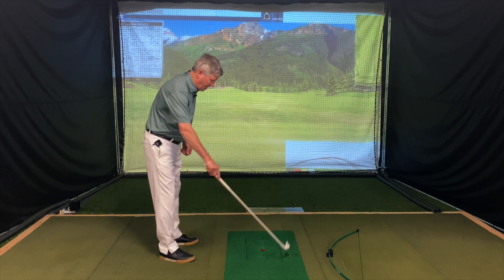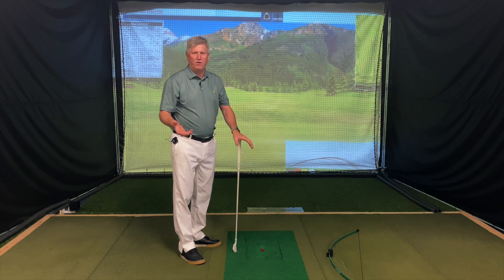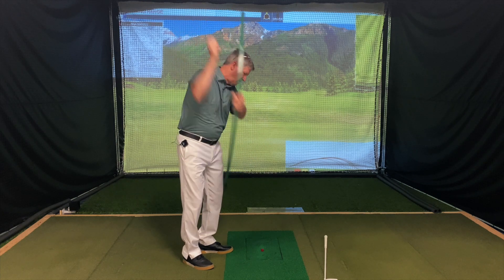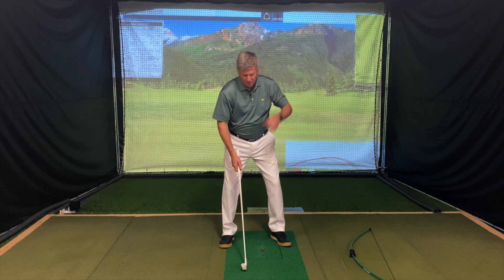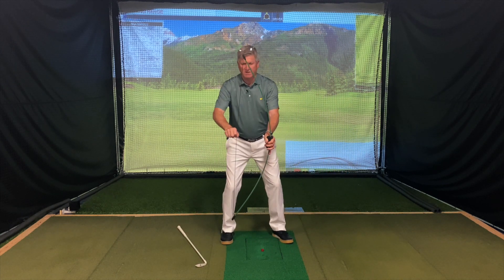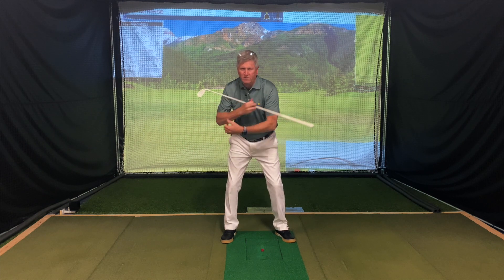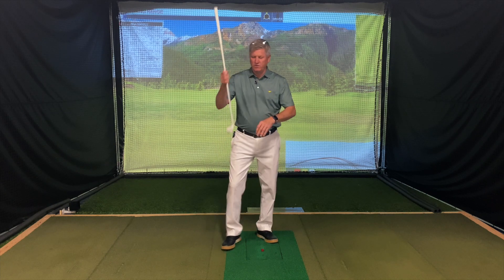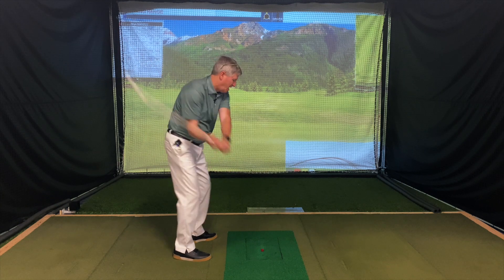GOLF TIPS - Another Bow Analogy!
In this video, I use a bow analogy golf tip to train golfers on how to shallow your shot and improve your golf swing.

The Baseball Golf Training Box helps you use the skills you developed in baseball for better golf! Inside the box, you’ll receive TOP 50 Teacher Don Peterson’s book Baseball Golf, baseball-size training balls, golf training balls, rubber tee, a Golfer’s Template, and several aids to help you build a great golf swing. BONUS! Elevated training is the best way to stop a slice!

improve your golf swing
golf tips
golf tips for beginners
golf tips driving straight
sand trap golf tips
best golf tips
golf tips irons
everybody's golf tips
disc golf tips & techniques
golf tips and tricks
johnny miller golf tips
beginner golf tips
golf tips chipping
pitching golf tips
golf tips from the pros
nick faldo golf tips
mini golf tips
golf tips for seniors
top 10 golf tips
bobby lopez golf tips
rick shiels
pro golf tips
golf tips to break 100
ignition golf tips
mike pedersen golf tips
golf tips: chipping fundamentals
golf tips bunker shots
peter thompson golf tips
top golf tips for beginners
golf tips more power from left arm.
golf tips why not to hit down and through
chipping golf tips
backswing golf tips
beginning golf tips
joe l golf tips
golf tips beginners
idle golf tips
golf tips for bigger golfers
top 5 golf tips
golf tips for beginners hit off a tee
golf lesson
golf lessons putting
golf lessons for seniors
golf lessons for women
golf lessons chipping
golf lessons golf swing
golf lessons for beginners
golf lesson videos
golf lesson series
golf lesson driver
golf lesson on chipping
golf lesson app
golf lesson at home
golf lesson left arm
golf lesson beginner
golf lesson bunker play
first golf lesson beginner
golf lesson beginner
golf bunker shot lesson
best golf lesson